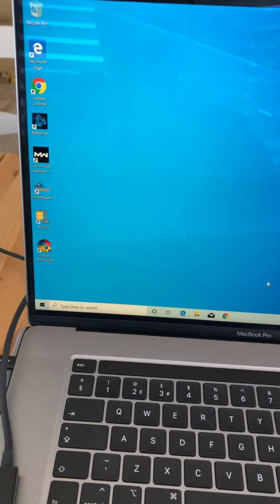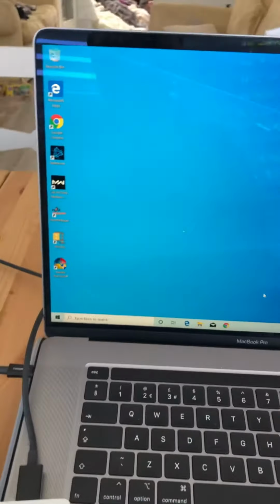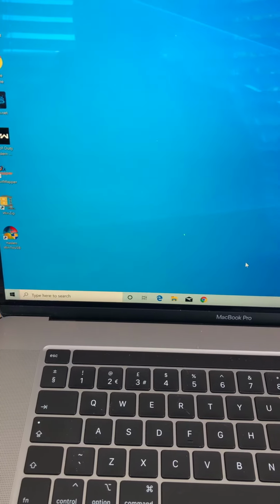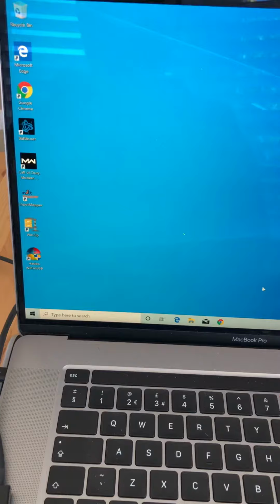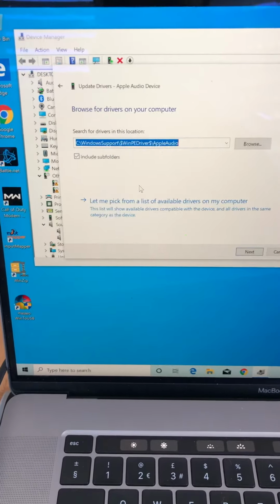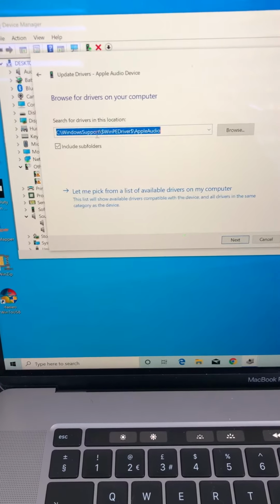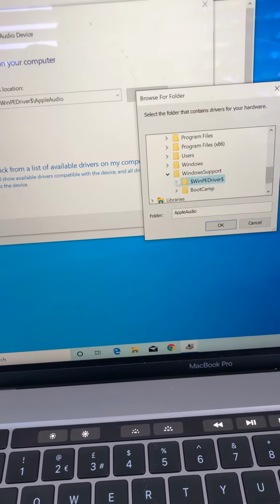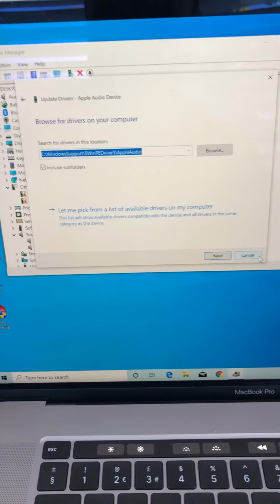How to fix: Bootcamp Windows 10 Home no audio fix on external SSD MacBook Pro 16 2019 2020 Solved!!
Honestly, been researching how to fix the no audio on Windows 10 home bootcamp running on MacBook Pro 16 external SSD. Such an easy fix. I was about to reinstall Windows after downloading Warzone (90gig) on my External SSD. I will try answer all your questions.

I am not responsible for anything going wrong as Windows and Mac do not support Bootcamp on external SSD.

Link to drivers for MacBook Pro 2019 16"  Model : A2141